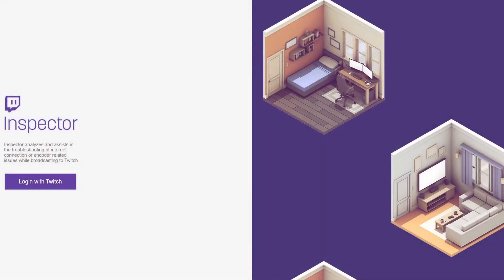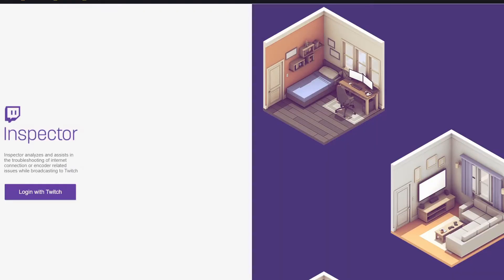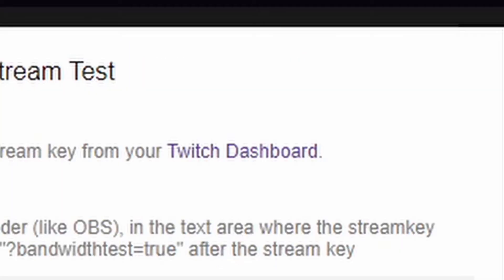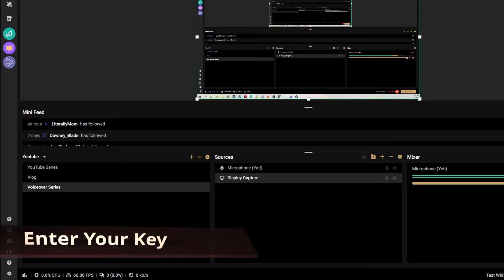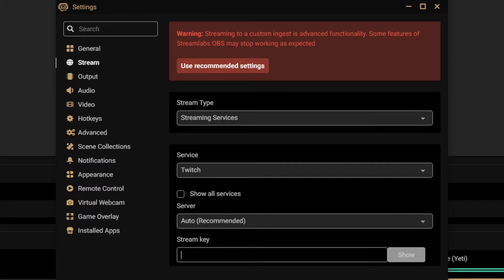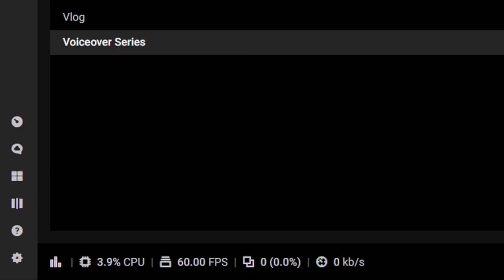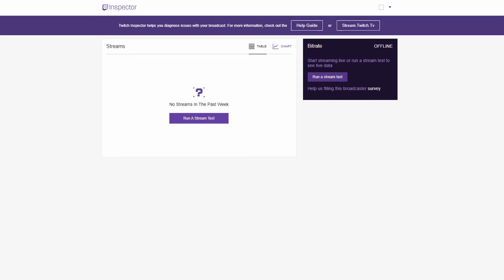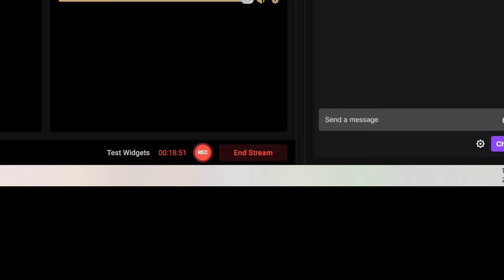[Twitch Inspector Guide] - Bitrate | Dropped Frames | Bandwidth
I had a particularly dicey stream recently and decided that I needed to share this guide so that my fellow streamers can have a quick, straightforward guide to use this feature! This tutorial shows you how to use Twitch Inspector step-by-step to check the quality of your stream before you go live!

Twitch inspector is a very handy tool to use to ensure that your streaming bitrate will be stable enough to minimize the chance of dropped frames and decreased bandwidth ruining the stream experience for your viewers!

Once Twitch Inspector linked to your Twitch account, you'll always have a quick way to check if there's something wrong with your internet speed or if it's within the Twitch website or your encoder without going live.

The encoder I use is StreamLabs OBS, but this works with any encoder!

You've got enough aspects to deal with in your Twitch stream without having to see it lag out repeatedly during your sessions!

It's not a silver bullet, but it can definitely help you in the Twitch debug process!

Check out the links below for your reference! The first goes straight to Twitch Inspector. The second goes in-depth on the settings needed for each resolution that you want to stream at.

Timestamps:

00:00 Intro
00:16 Find the Website
00:56 Find Your Key
01:12 Enter Your Key
01:40 Add the Flag
02:11 Test it Out

For viewers and potential farm hands

🗓Episodic content released Sunday!

Want to know how I'm learning how to create fun content?

TubeBuddy is a great community to learn more about YouTube video productions and one that I've recently joined.

Want another approach that complements TubeBuddy as well? Check out vidIQ to see what they have to offer! Performance optimization as well as trends and in-depth analysis of your videos are here as well.

I use Streamlabs OBS for all of my recording and streaming needs!